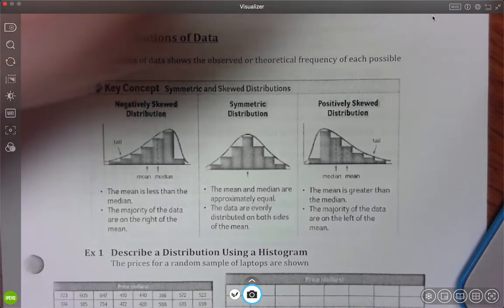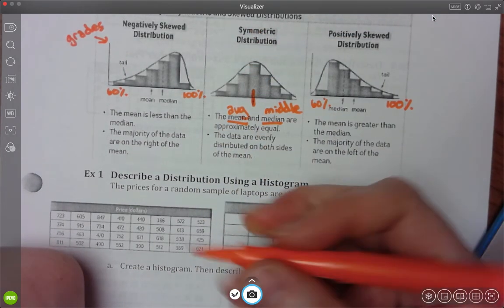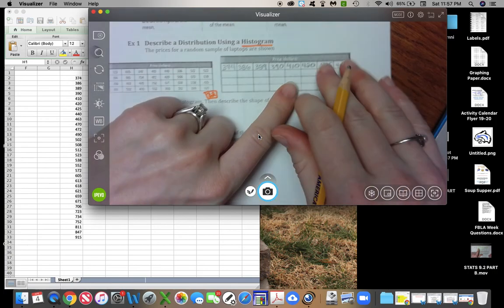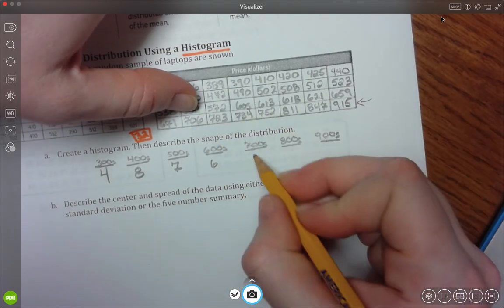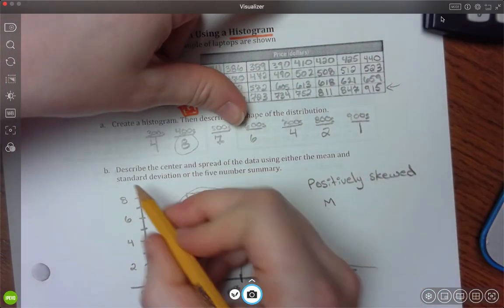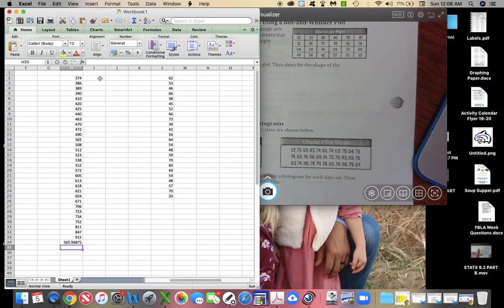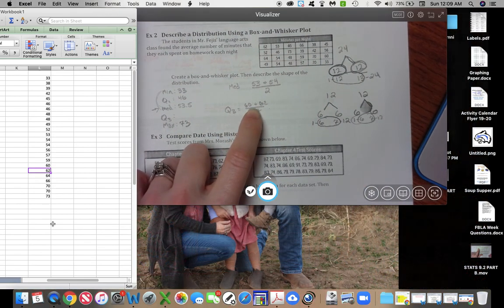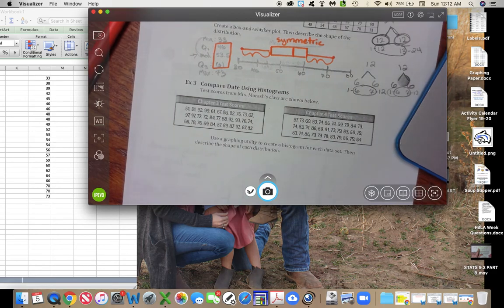ALG II 8 4 PART A